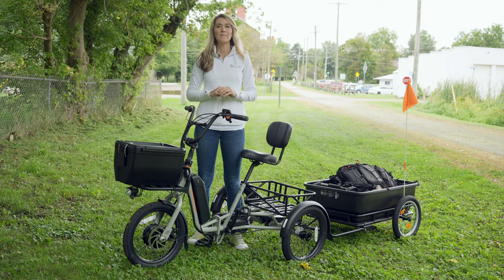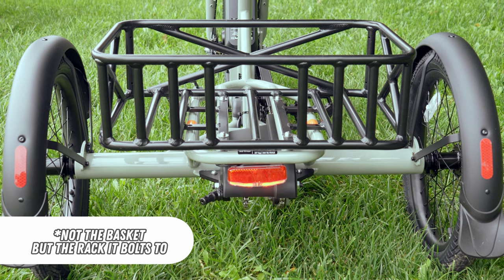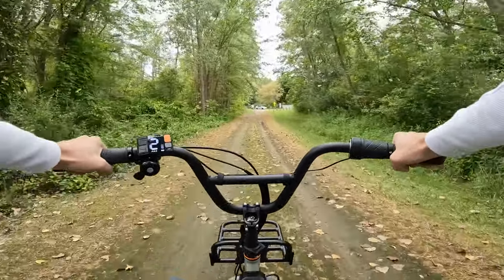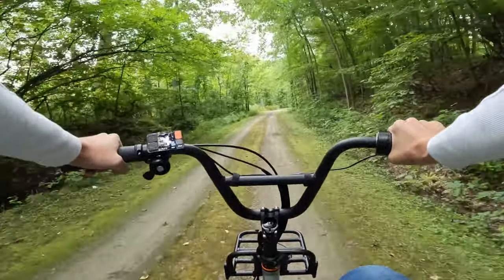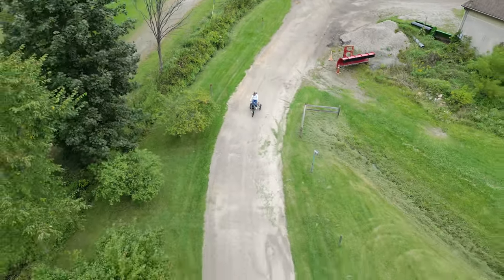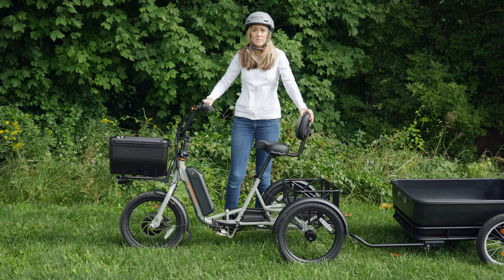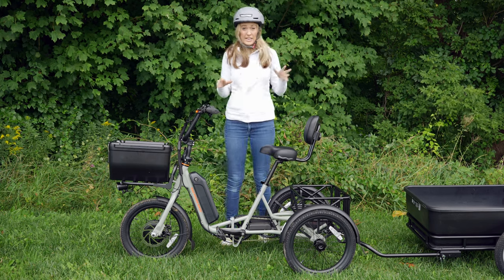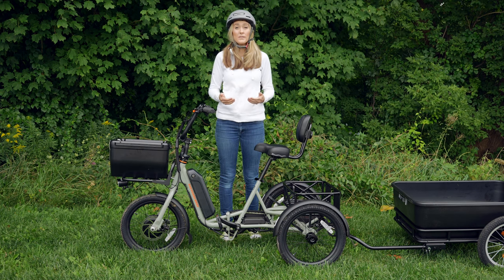Rad Power Bikes RadTrike Review ($1599 E-Tricycle ebike)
Join Miss GoElectric for her first review of a three-wheeled electric trike.  Rad Power Bikes is one of the largest eBike companies in the USA and they've entered a surprisingly large segment with the RadTrike.  One of Rad's advantages is a large ecosystem of accessories and this review features many of those as well.  Get a close look at the trailer, locking storage boxes, and optional baskets, too!

We've been asked how we transport our fat tire bikes.  We use this Hollywood Rack

View/Buy Fantikk Tire Inflator

Chapters:
00:45 Specifications
03:09 Ride Review
04:53 Cadence Sensor Response and Motor Noise
06:18 Max Pedal Assist
07:14 Throttle Test
10:45 Loaded Trailer Test
11:30 Trailer Turning Radius Demo
12:02 Opportunities for Improvement
15:32 RadTrike Strengths
17:25 Accessories Close Up